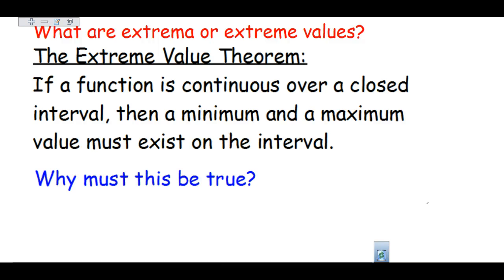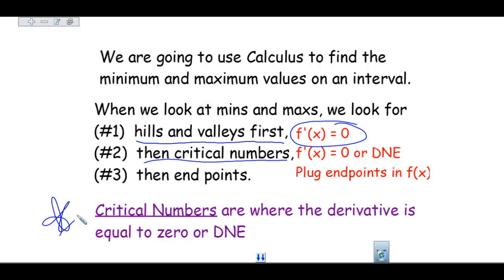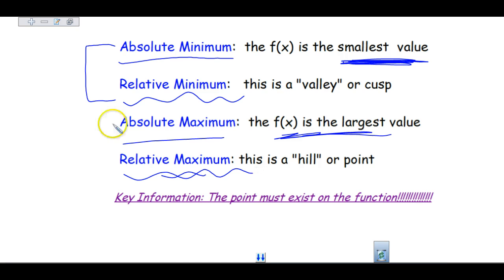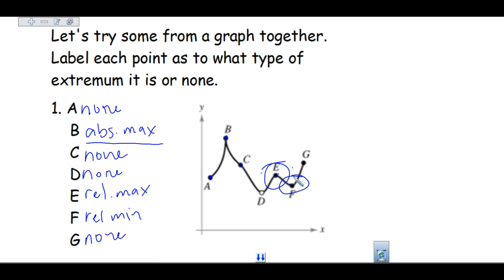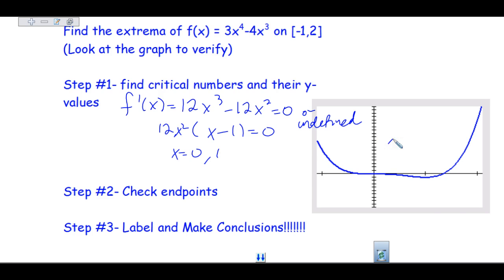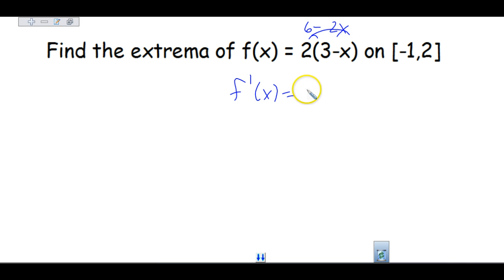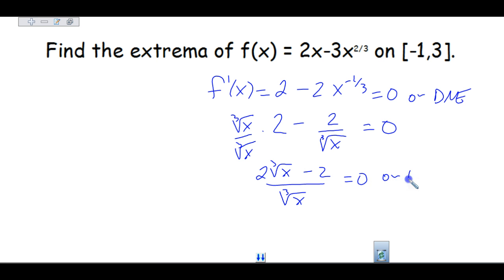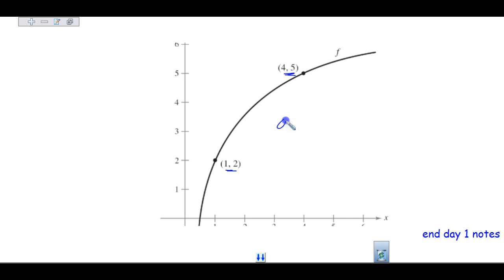Volk AP Calculus 3.1